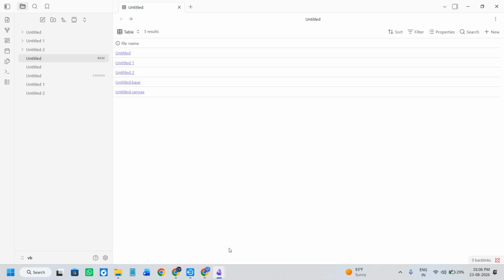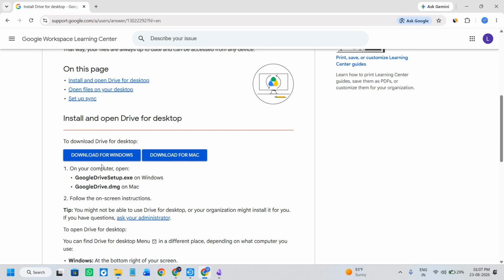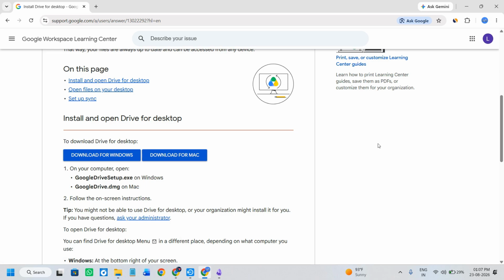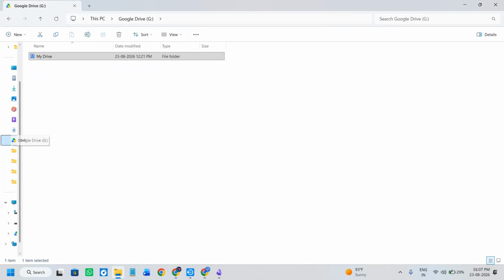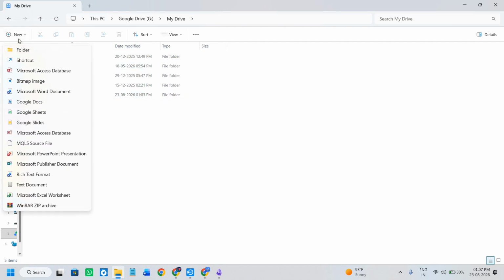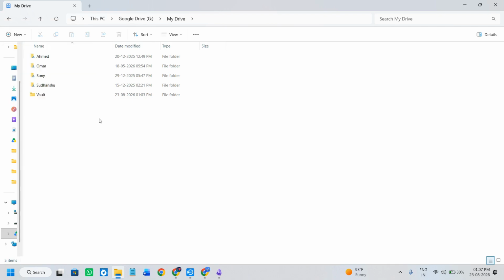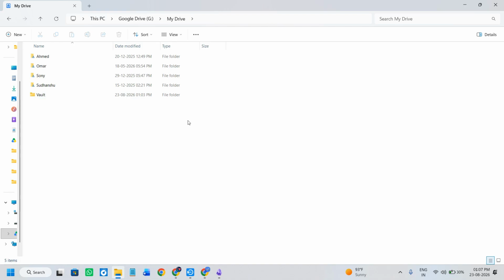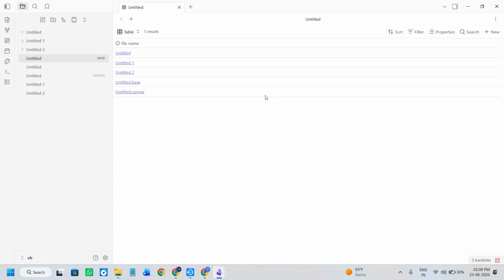How to Sync Obsidian with Google Drive 2026 Full Guide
Welcome to Token Tutorials! In this video, I will show you How to Sync Obsidian with Google Drive 2026 Full Guide.